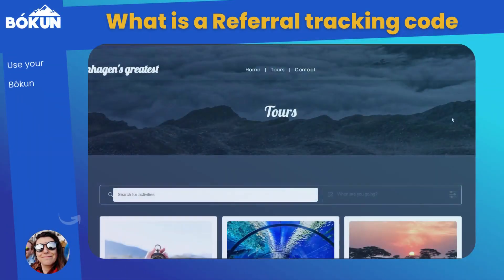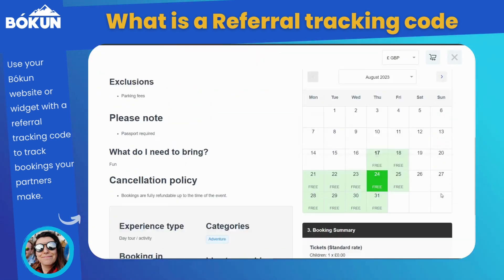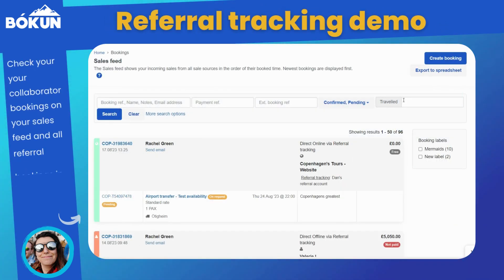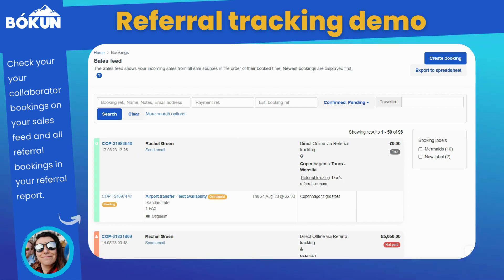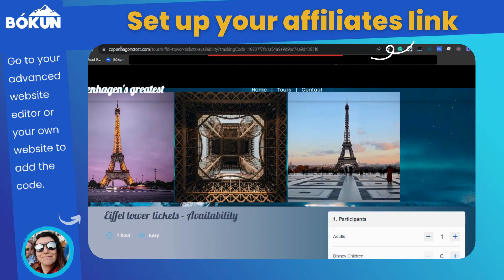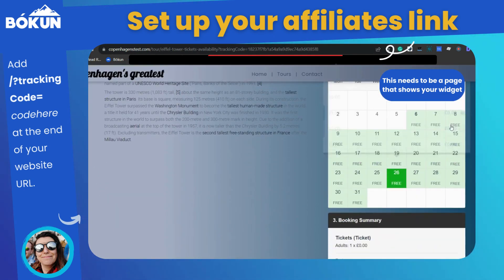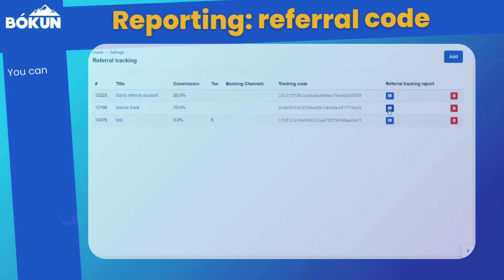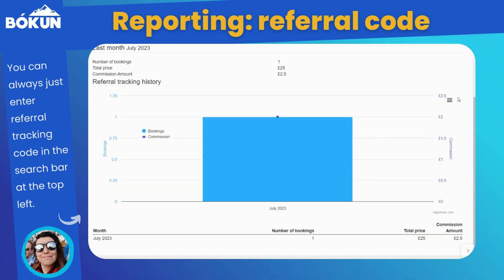Bókun essentials: How to use referral tracking - URL version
In this video, Bókun expert Valerie will how to embed your referral tracking code in your website URL.

You can find the code you need to add and additional info in our help centre

Don't yet have an account? Try Bókun for free